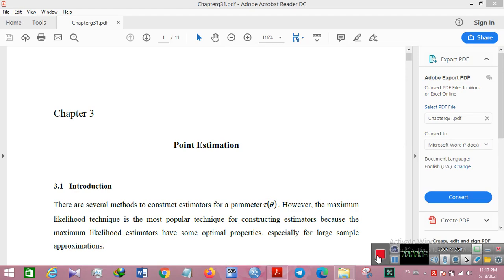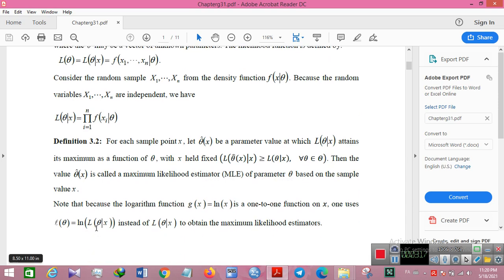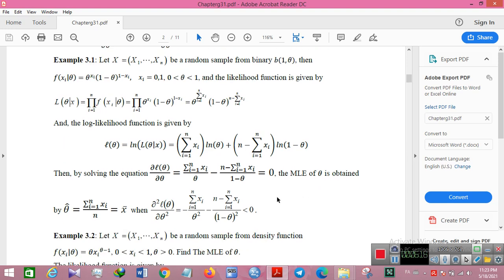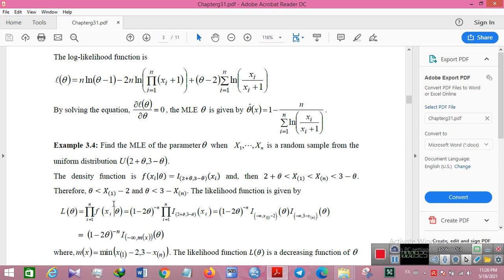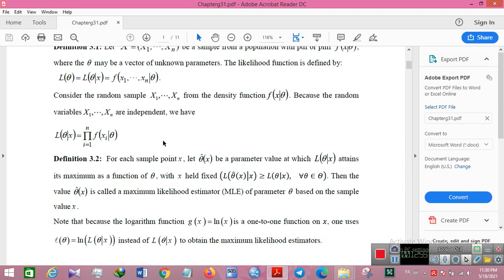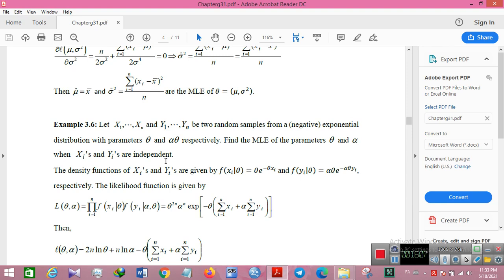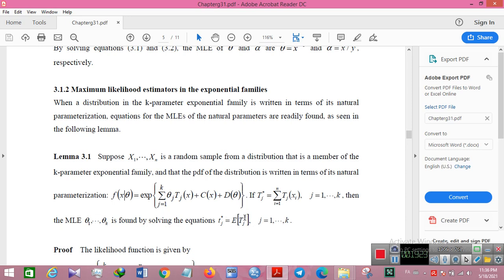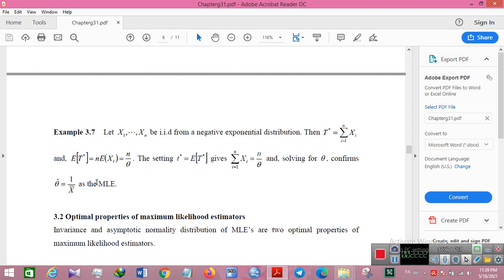١٤ ديسمبر ٢٠٢٥